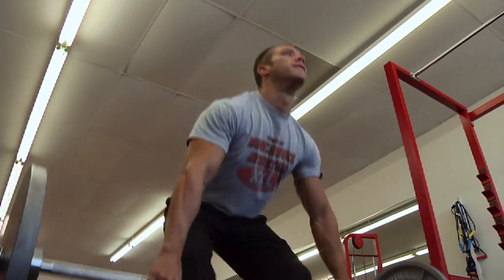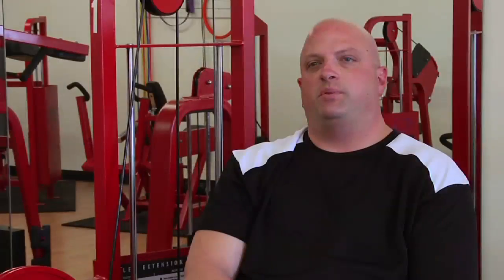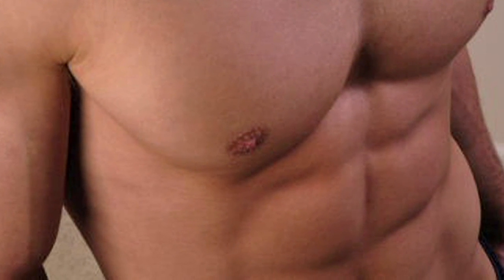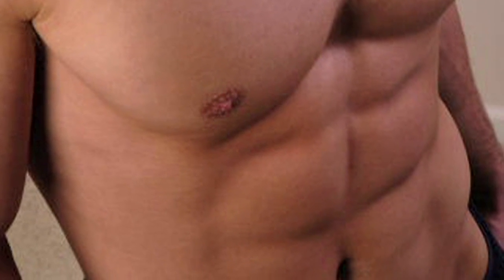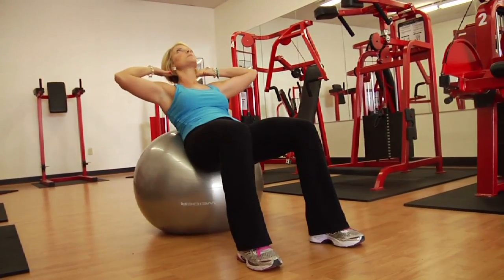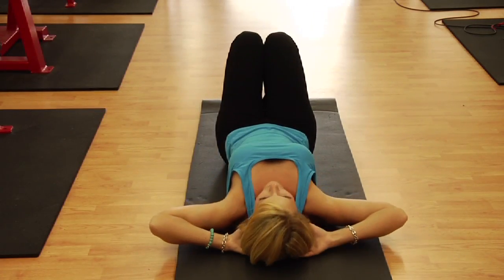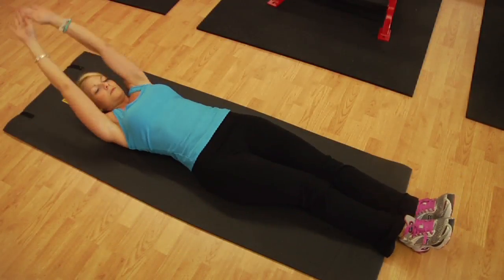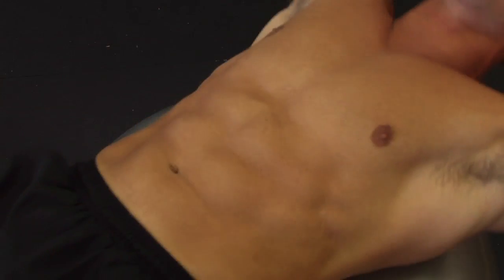Weight Training : Bodybuilding Abdominal Workouts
An abdominal workout in bodybuilding starts with good nutrition and continues with a variety of crunches. Learn about bodybuilding exercises for stronger abs with help from a personal trainer in this free video on abdominal workouts.

Expert: Jason Morgan
Bio: Jason Morgan works as a personal trainer in Carolina Beach, North Carolina, and holds a certification through The International Sports Sciences Association.

Series Description: Weight training can be done with weight machines or free weights, and the exercises that are performed may vary depending on the goal of the individual. Find out how to lift weights and build muscle properly with help in this free video series on working out.